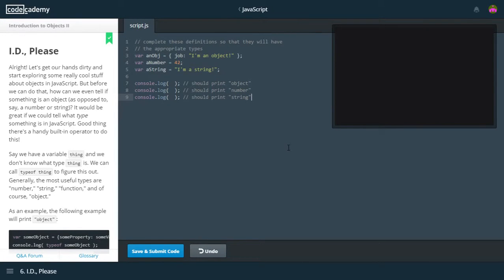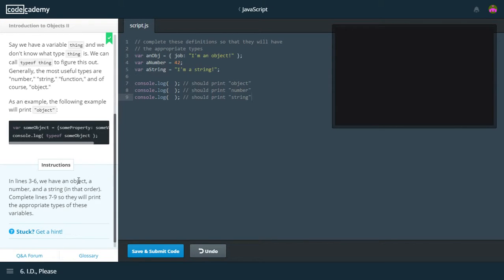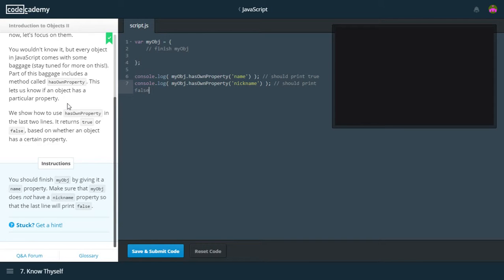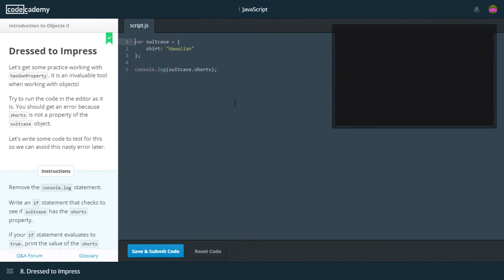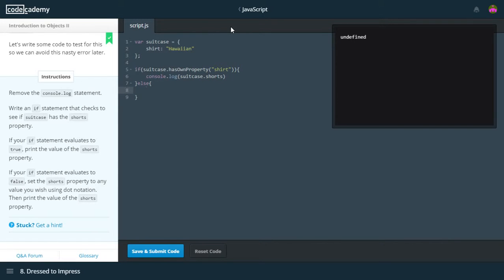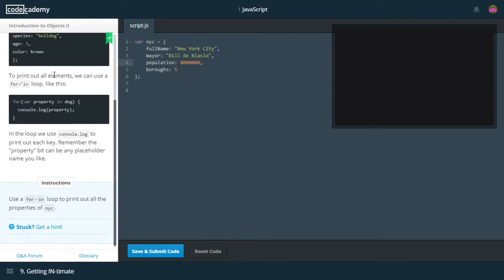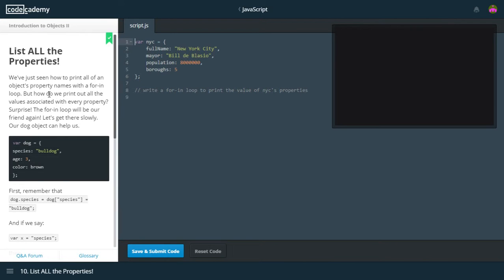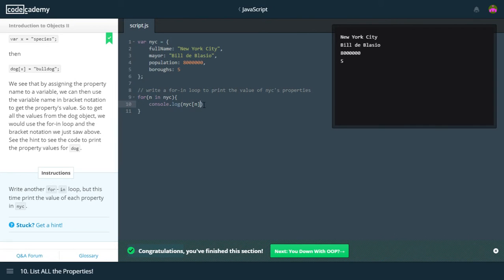JavaScript Codecademy lesson #38: Are you sure it's an object?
In today's lesson we're going to learn how to check whether the variable that we have is a number, string or object, so that we can do different things depending on what it is (or not do anything at all!)